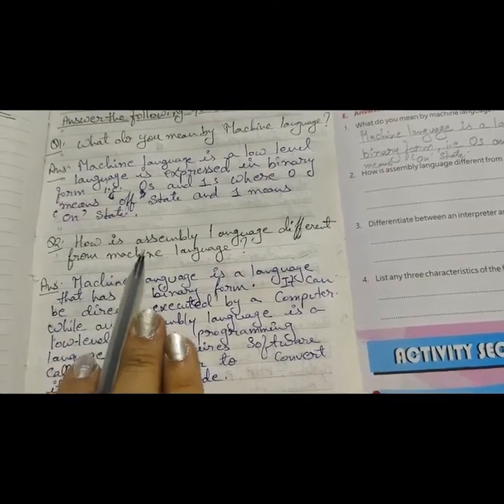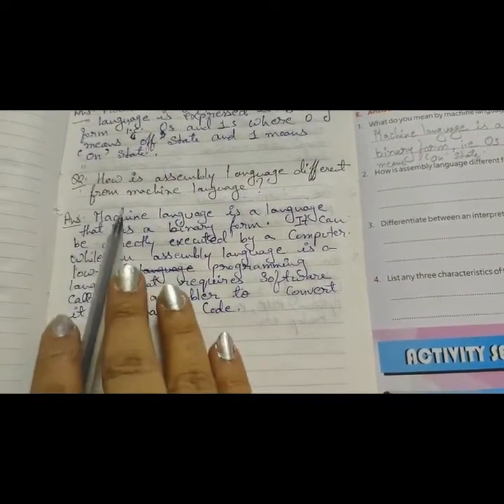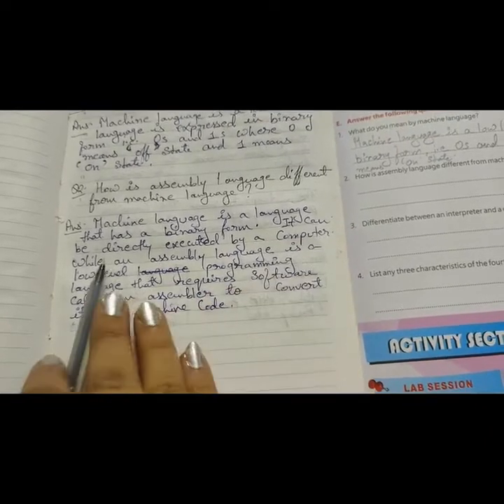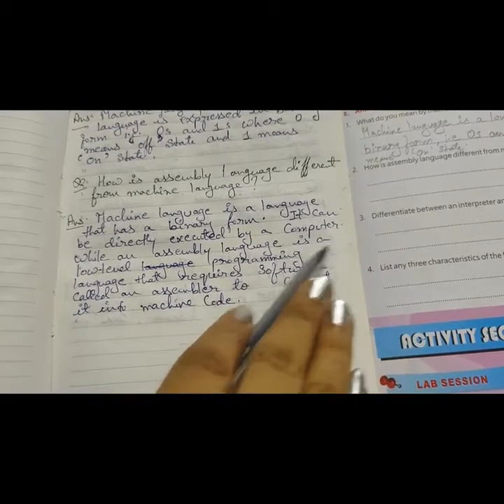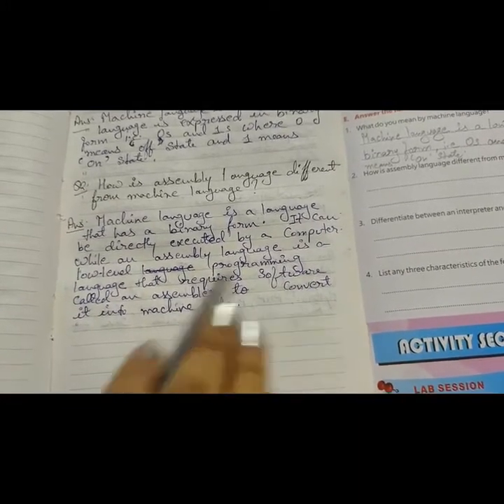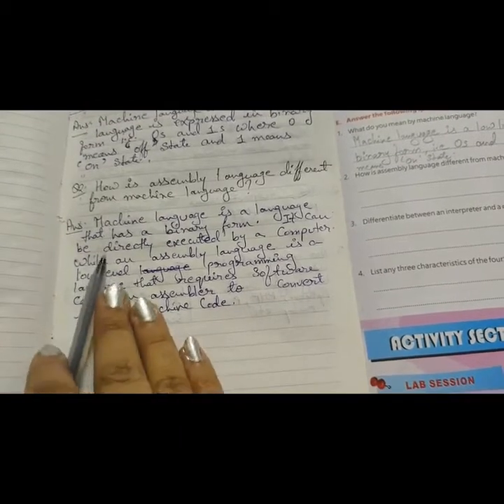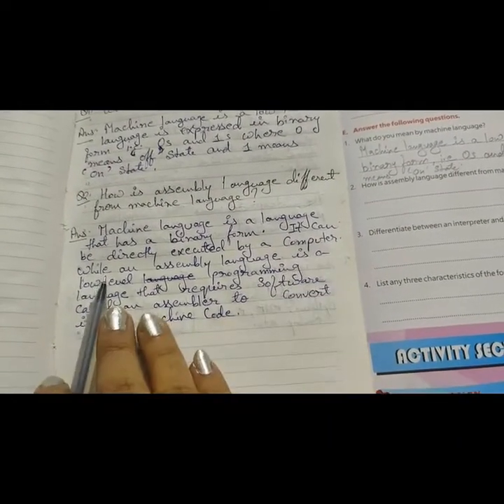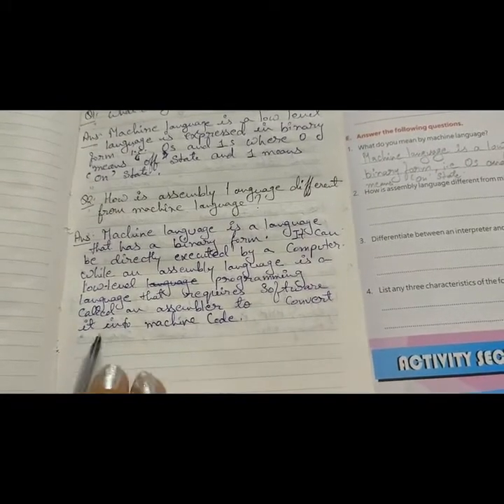class6 computer ch-1 computer language (ques/ans- part1)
Vishnu Bhagwan public school started online classes for there students from class playgroup to class 12  || CBSE Board Syllabus